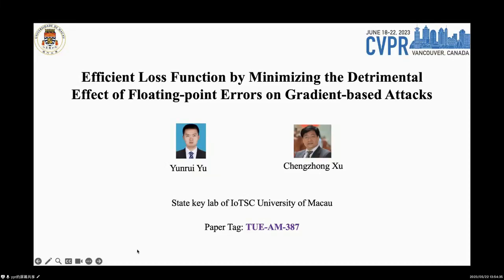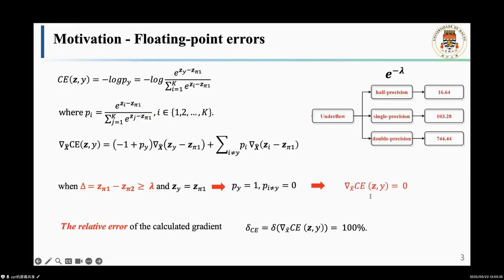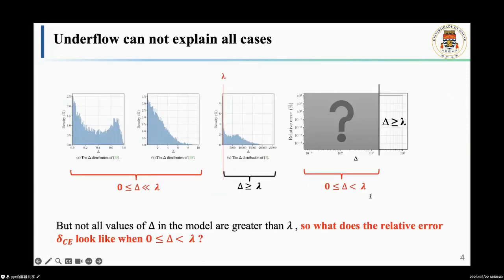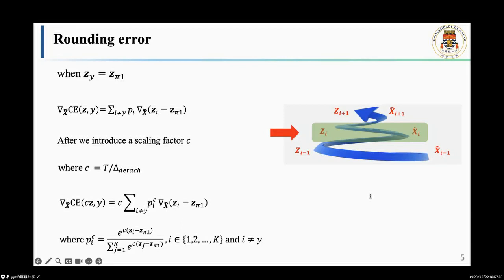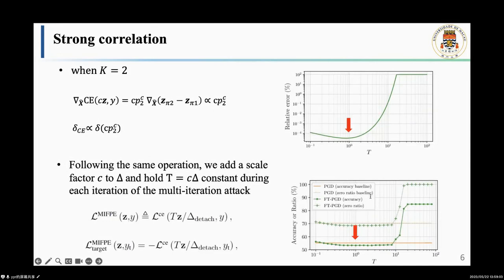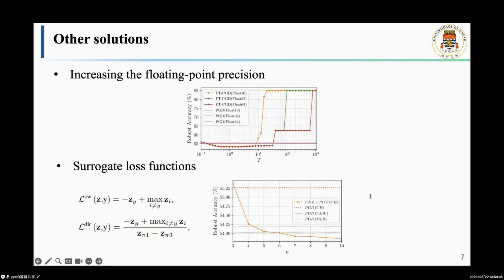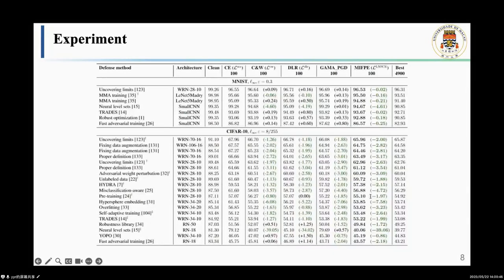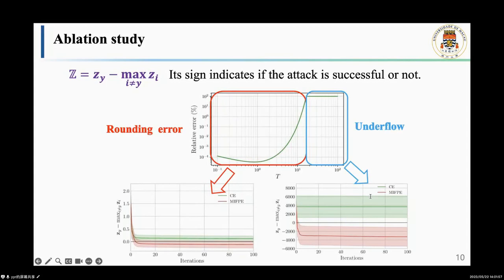CVPR2023 Efficient Loss Function for Gradient-based Attacks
Attackers can deceive neural networks by adding human imperceptive perturbations to their input data; this reveals the vulnerability and weak robustness of current deep-learning networks. Many attack techniques have been proposed to evaluate the model's robustness.  Gradient-based attacks suffer from severely overestimating the robustness.  This paper reveals that the relative error in the gradients caused by floating-point errors is one of the fundamental reasons for the failure of gradient-based attacks, and the relative error is directly affected by the value of the difference of the first and second largest in logits. Although it is hard to completely eliminate the relative error in the gradients caused by floating-point errors, we can control its side effect on the gradient-based attacks. Correspondingly, we propose an efficient loss function by minimizing the detrimental impact of the floating-point errors on the attacks. Experimental results show that it is more efficient and reliable than other loss functions when examined across a wide range of defence mechanisms.